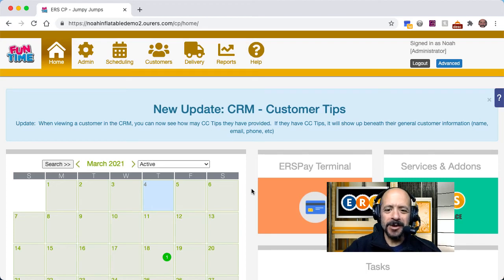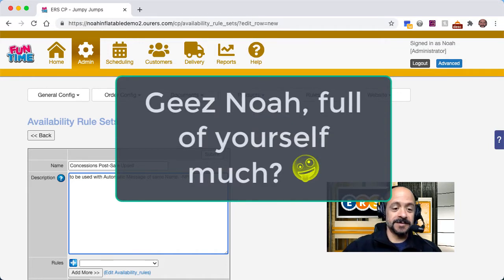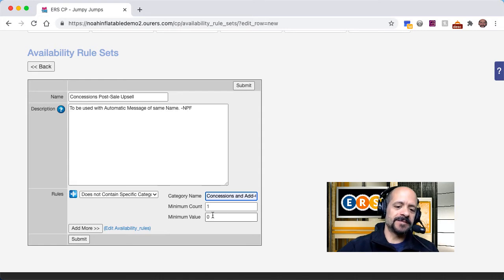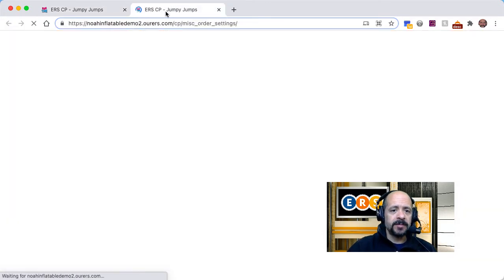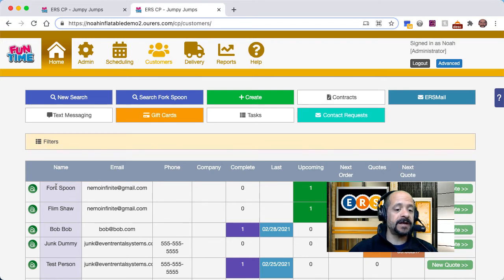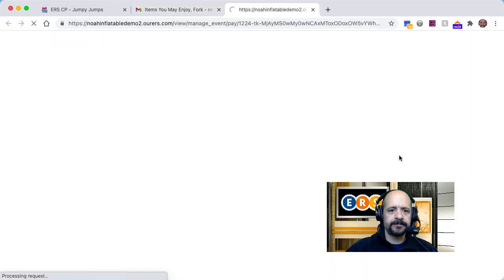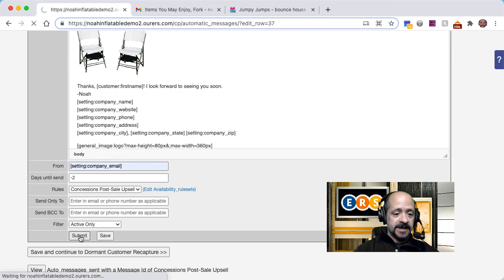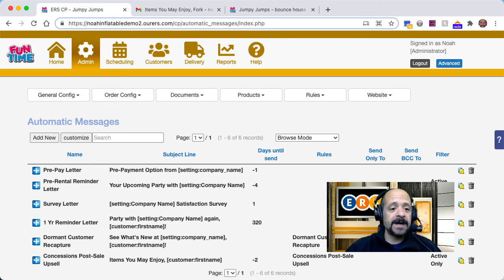Automated Upselling After the Sale | Event Rental Systems | Party Rental Software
This video shows how you can use Event Rental Systems to send automated follow-up emails to your customers after they've placed their order encouraging them to add Items to their order.

You can use different email templates for different items. For example, if your customer booked an inflatable but not a concession, you can send them an email encouraging them to add a snow cone machine. If they have a bounce house and a popcorn machine you can send them a different email encouraging them to add tables and chairs, and so forth, and the ERS system will do it all automatically.

No more pointless office work for you; you can focus on marketing and other big-picture tasks while ERS also grows your business and runs your day-to-day operations for you with features like this. And maybe you can even take a day off every once in a while!

Inflatable rentals can be a lot of work! You can get bogged down at the office taking phone calls, cleaning waterslides, repairing a bouncy castle, printing contracts, etc. ERS automates all that, so you can network, advertise, market, and do all the other activities that grow your company's bottom line.

These are just a few of the many ways Event Rental Systems helps you GetYourLifeBack! Our cloud-based system is the top software for the party rental industry because we make bouncy castle rentals easy for you and your customers. Our network of users is spread throughout the country and even the world, so you don't have to take our word for it! to read some testimonials from satisfied customers, or give us a call at . We also have a private group on Facebook and we'd love to see you there! It's intended for ERS users, but it's also a great place to learn more about us and the industry.

Join us and find out why we're the top bounce house rental software around!